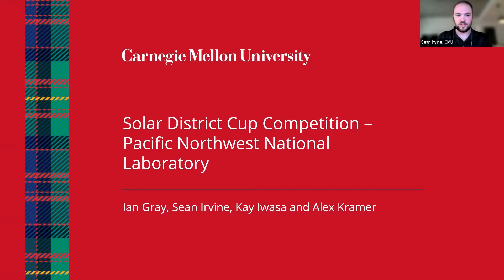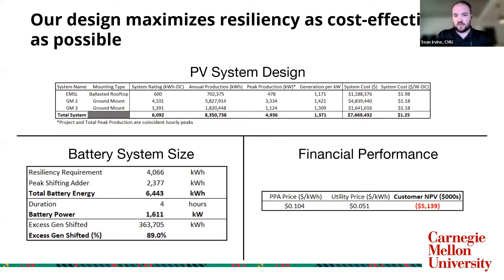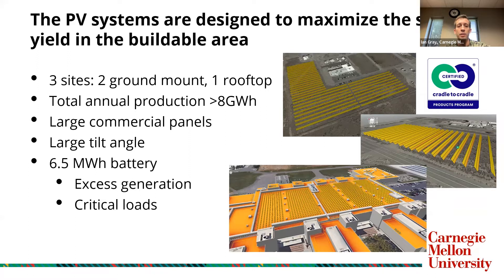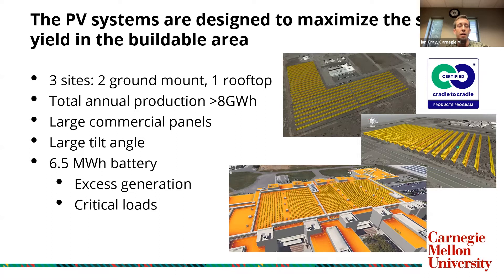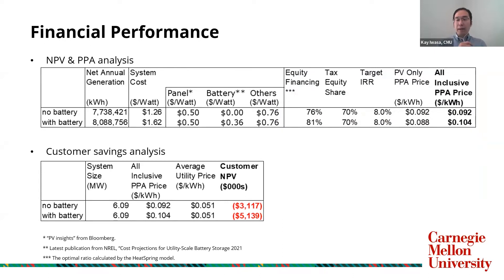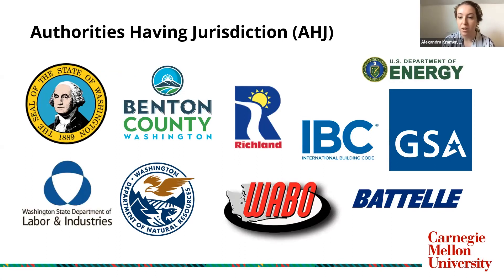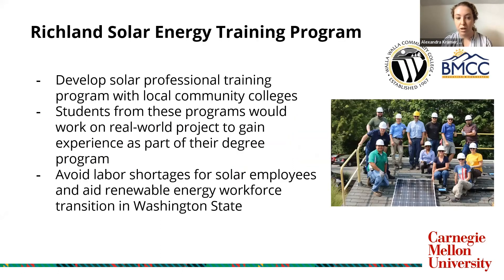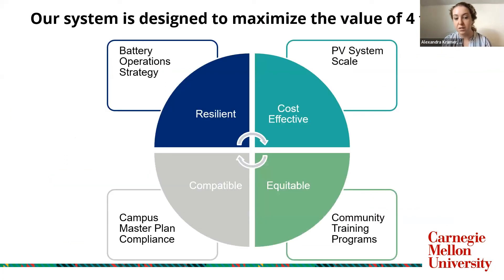Solar District Cup 2022 Competition Event: Carnegie Mellon University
Presentation by Carnegie Mellon University in the U.S. Department of Energy's Solar District Cup Collegiate Design Competition Class of 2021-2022 Competition Event on April 24, 2022. This team competed in the Pacific Northwest National Laboratory district use case division.